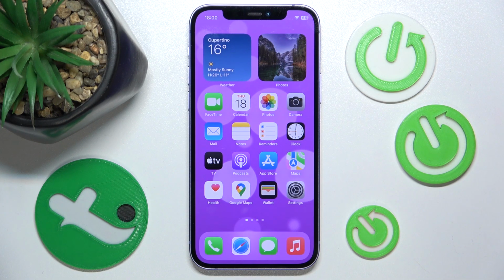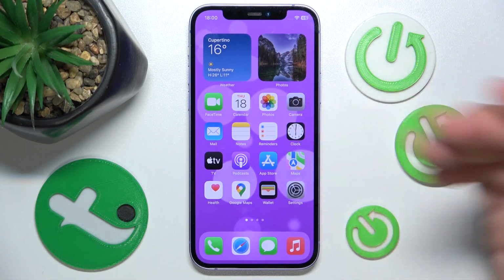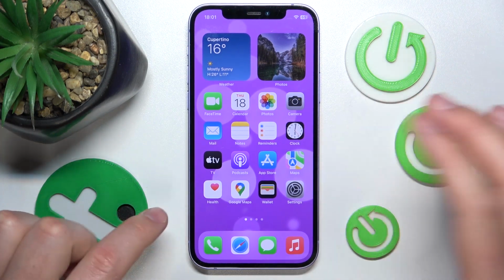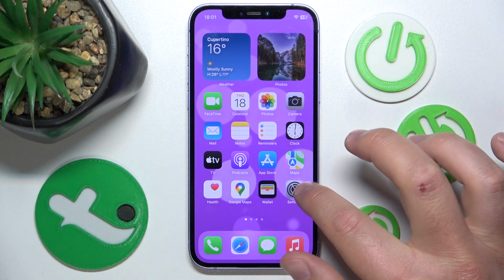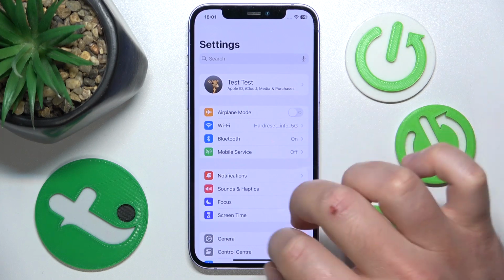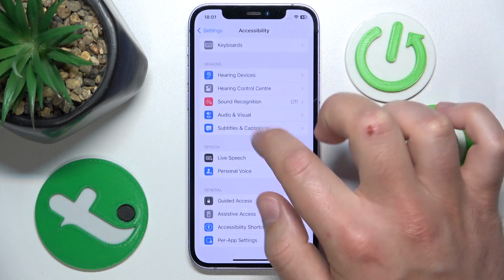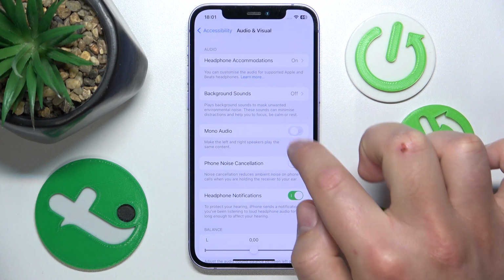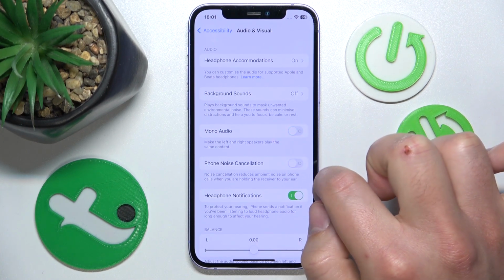How to Turn On/Off Mono Audio on iPhone?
Find out more:
Learn how to enable or disable Mono Audio on your iPhone for a more balanced sound experience. Mono Audio combines both left and right audio channels into a single channel, making it ideal for users with hearing impairments or those who prefer a more consistent audio output. In this tutorial, we'll show you how to access the Mono Audio settings on your iPhone and toggle the feature on or off according to your preferences.

What is Mono Audio, and why would I want to use it on my iPhone?
How does enabling Mono Audio affect my listening experience compared to stereo audio?
Can I customize Mono Audio settings on my iPhone, such as adjusting the balance between left and right channels?
Will enabling Mono Audio affect the quality of audio playback on my iPhone?
Are there any accessibility features related to Mono Audio that I should be aware of?